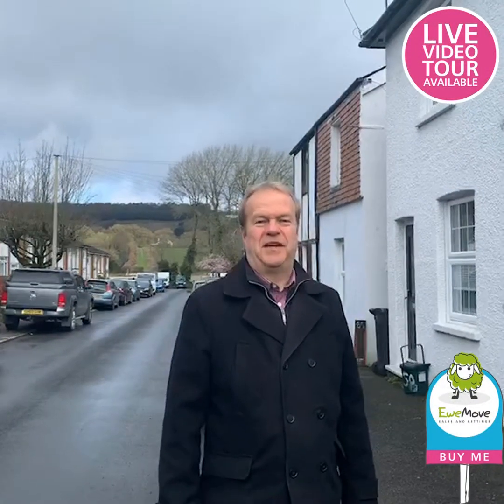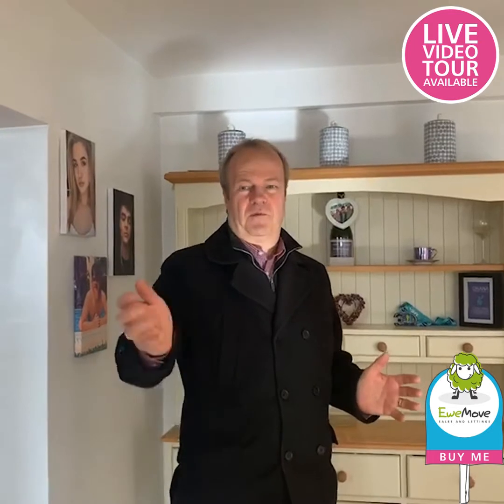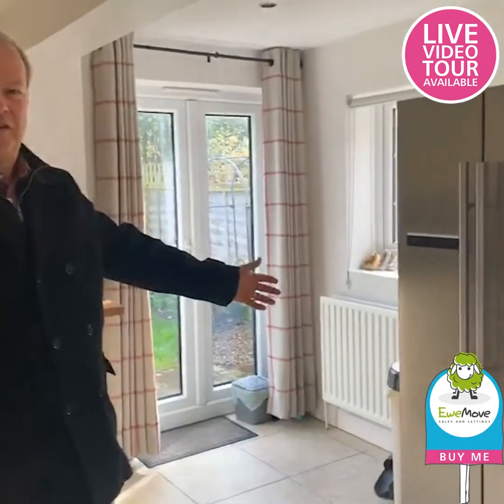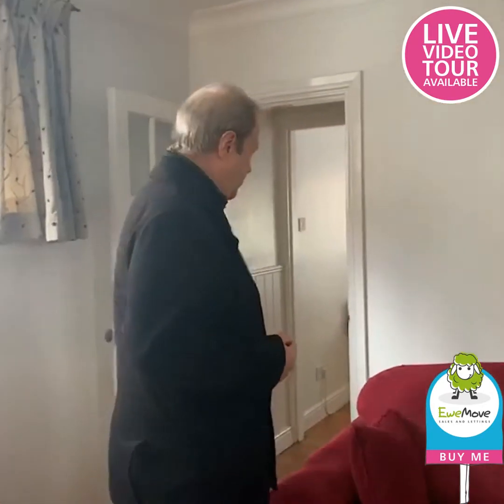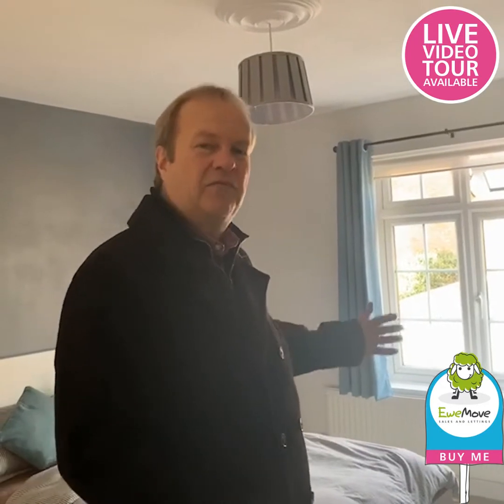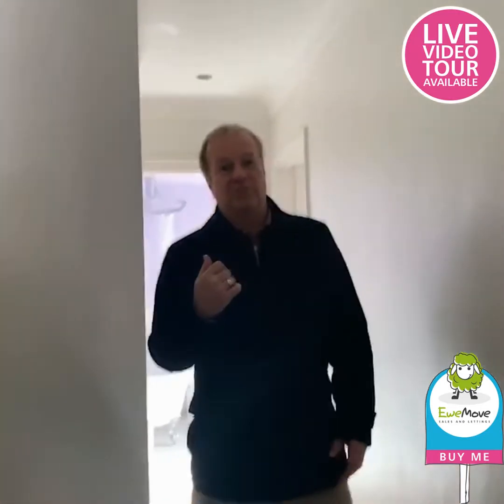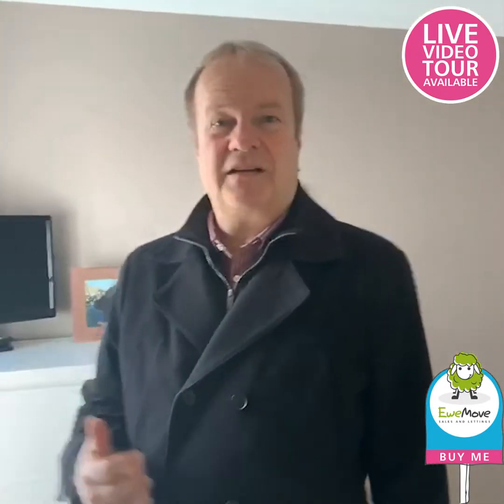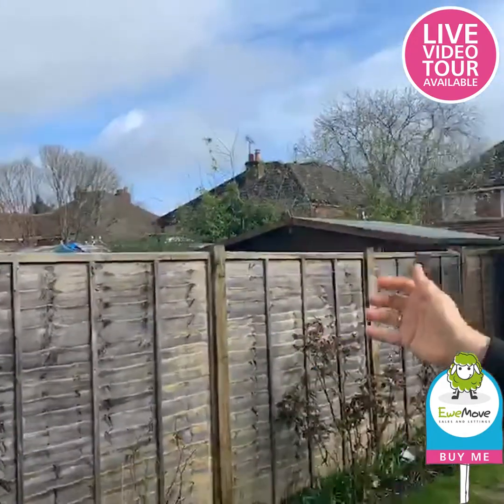St Johns Road Westcott, Dorking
Live tours available of this stunning home! Oozing with character and an abundance of traditional features throughout, this fabulous extended house in a prime and sought after location has been very lovingly looked after, is perfect for a family, and is just waiting for the next discerning owner to call it theirs.